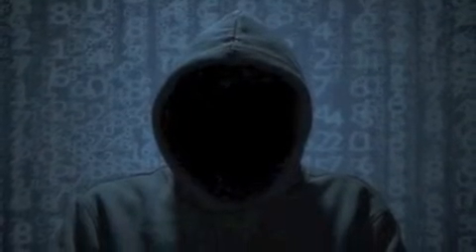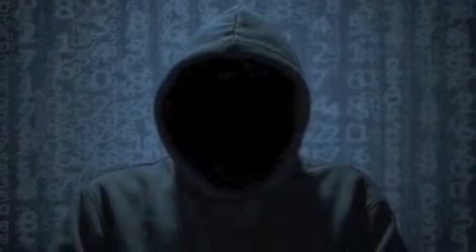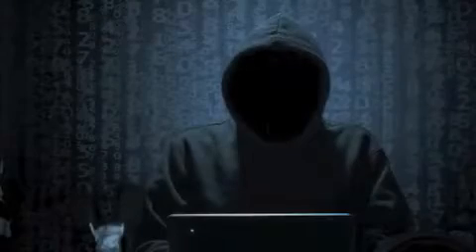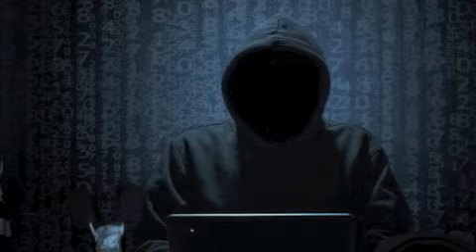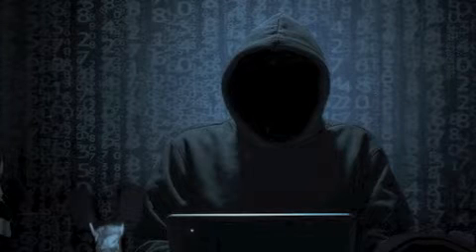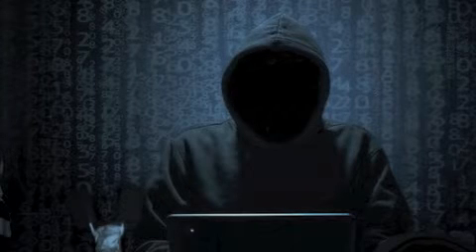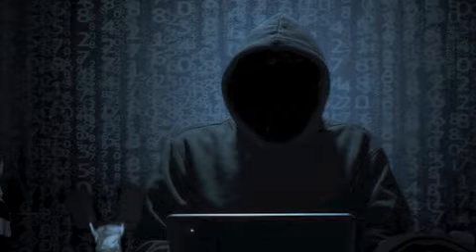'Caspar's Declassified: Ethereality Product Reviews' Weblog Trailer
RATING:
TV-G/TV-Y7 | 5-30min | Adventure, Comedy, Family, Mystery | Podcast Drama Series (2019)

TAGLINES:
'Abnormal products are so paranormal'
'If you don't believe in something, you'll fall for anything'
'There can be no profit in the making or selling of things to be destroyed in war'

BRIEF-SYNOPSIS:
A super-genius preteen boy, Caspian Diamond shares his take-home research on top-secret extraterrestrial third-arm weaponry from a Central Intelligence Agency internship under the code name Casper that he continually encounters supernatural occurrences in his undercover bizarre and automotive sounding voice - that's somewhere between a normal human sound and a Zapp-esque talk box - style product review recordings. Without anyone to put their faith in him, he posts what he experiences on his podcasts entitled "Caspar's Declassified: Ethereality Product Reviews". Inspired by 'So Weird' the American-Canadian television series. This show was inspired by, dedicated to, and written for Caspian 'Cas' Diament - @caspian_diament_official - a phenomenal 5'5'' 13-year-old actor/model/dancer.

Encounter the Aktərpuz Third-Arm StomoArt Movie Refreshments & Actor's Script Holder that inspired the podcast drama for yourself at Akterpuz.wordpress.com

SEASON ONE:
Eradicating the Darkness